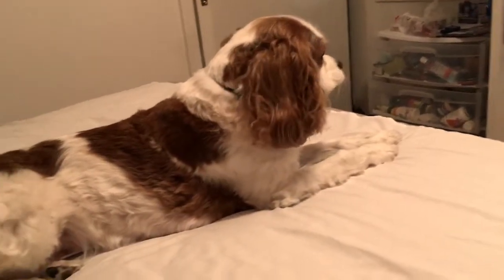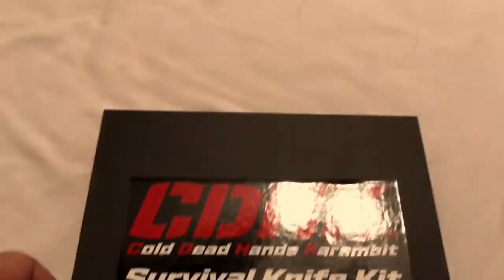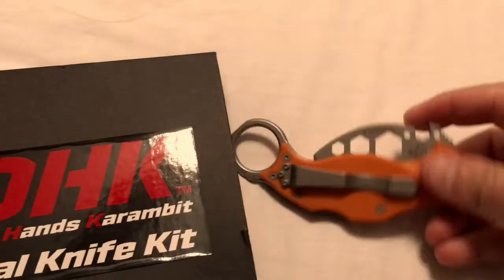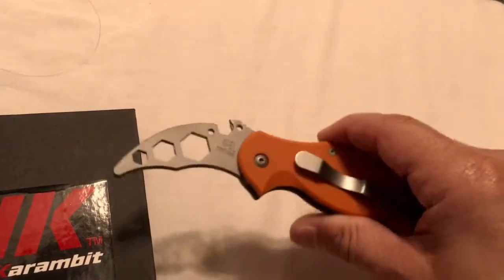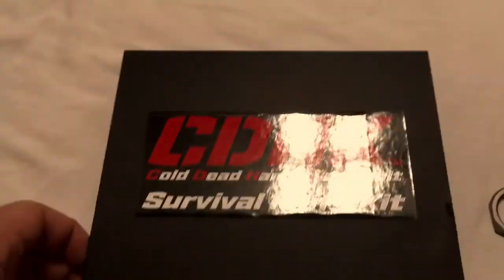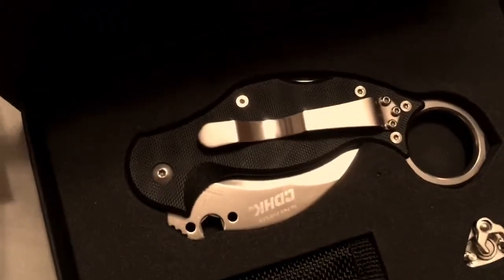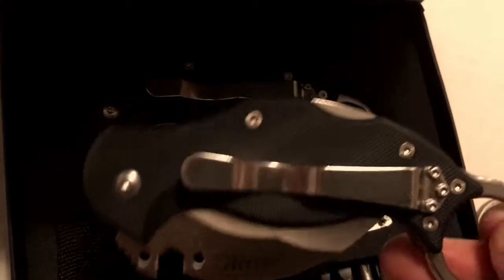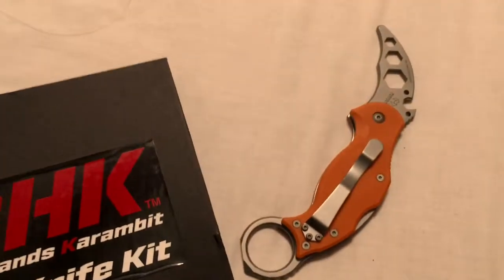CDHK Knife & Trainer Combo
The CDHK and trainer combo as made for Theultimateknife.com. I love this knife so much I bought an extra!